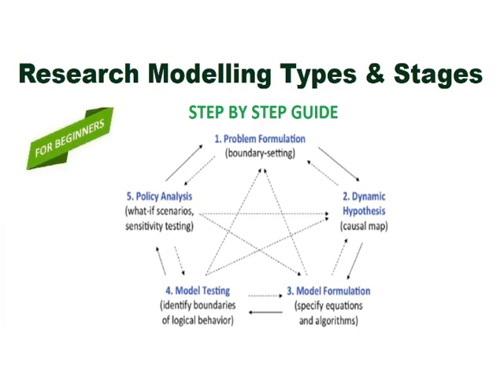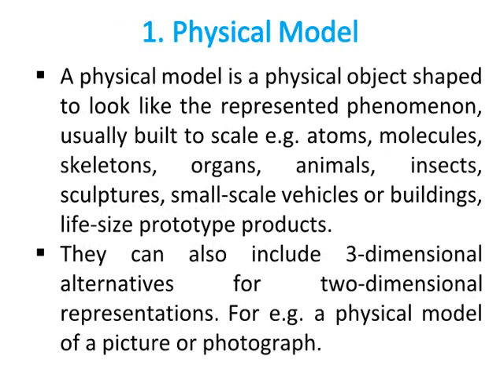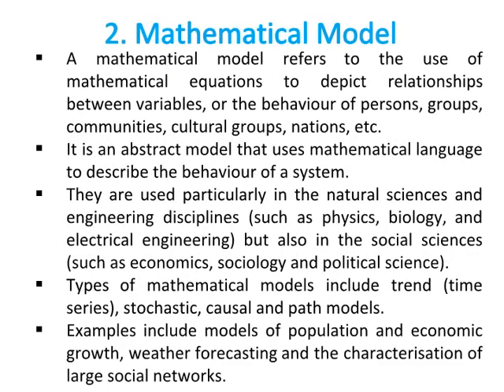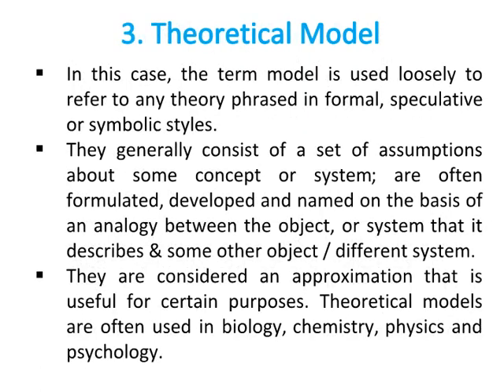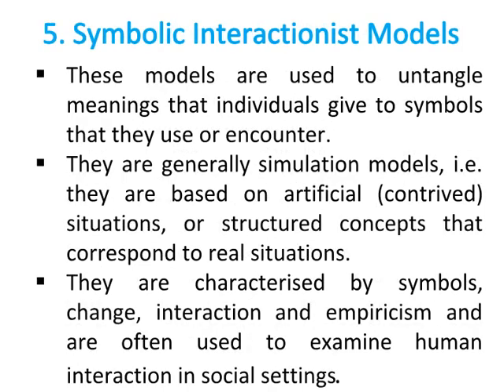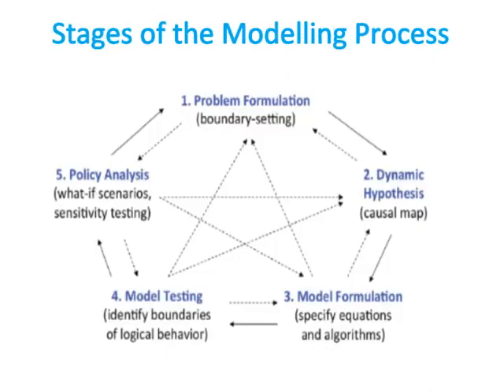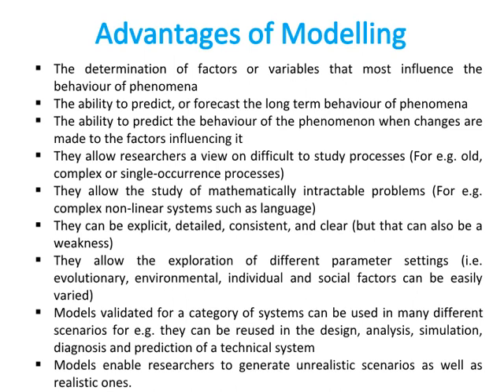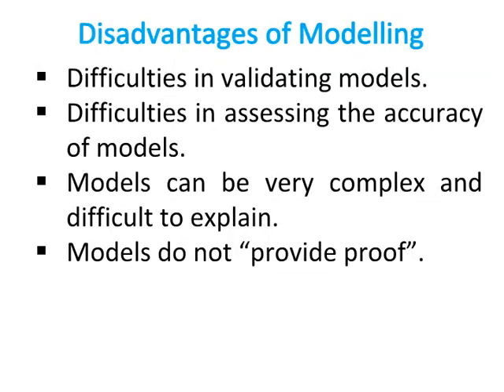Research Modelling Types and Stages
This video is about Research Modelling Types and Stages.